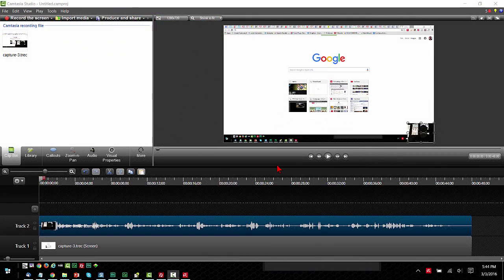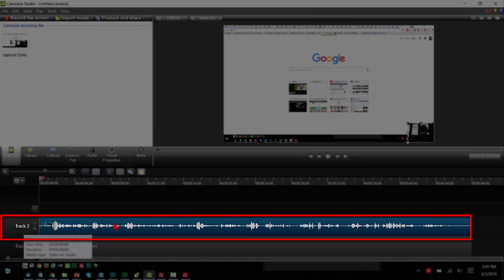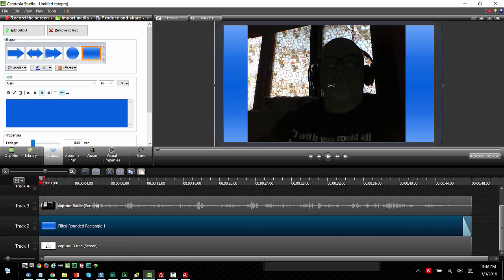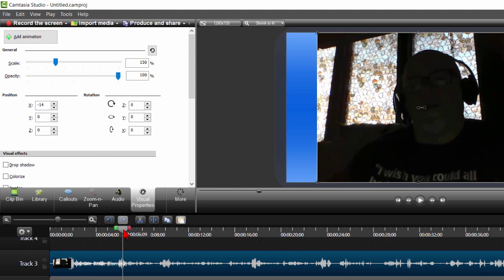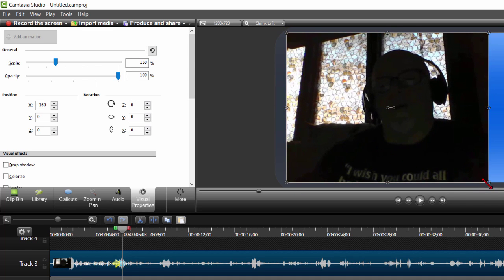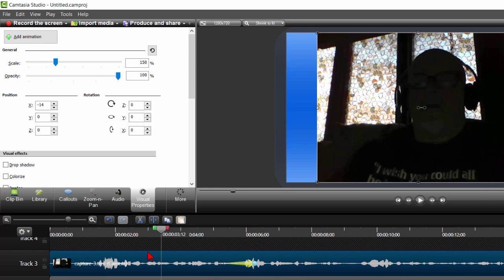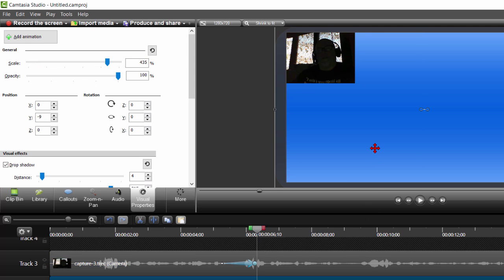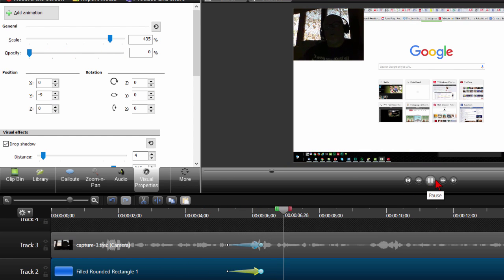Zooming the Webcam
This video will demonstrate how to take a recorded Webcam layer and start it off large, zoom it smaller for a while, then zoom it back up. It also demonstrates how to use a backdrop to cover the main video that may appear in pillarboxing.